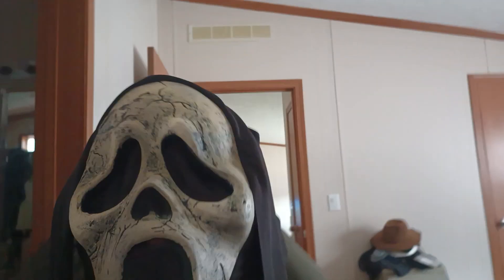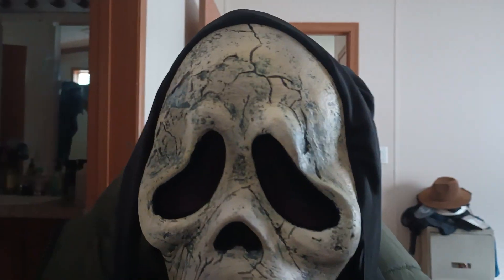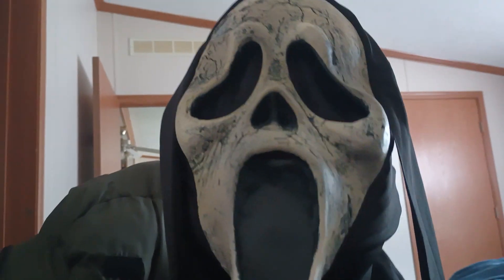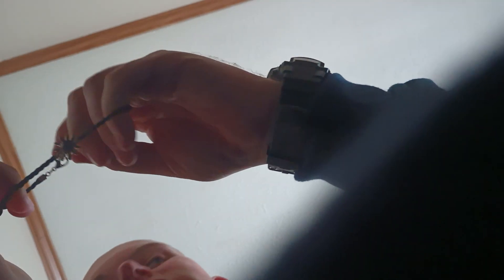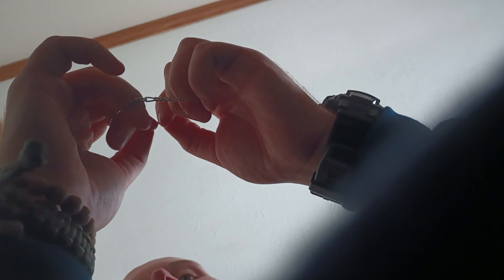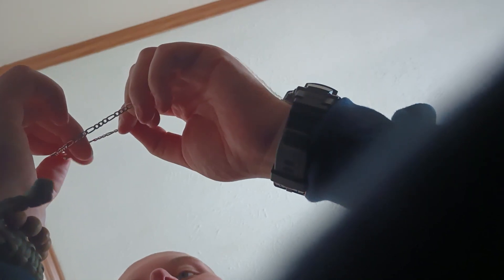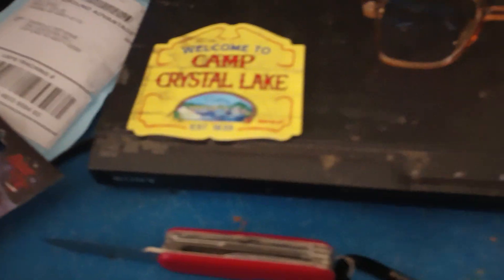me unboxing my spirit Halloween stuff and my black beaded bracelet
so I bought ghostface aged mask from Spirit Halloween along with five pack bracelets and black and purple bracelets rubbery and a glasses and Freddy Krueger hat along with hair spray paint red